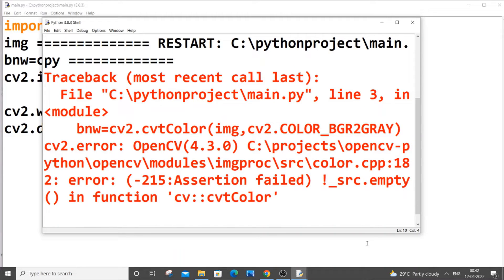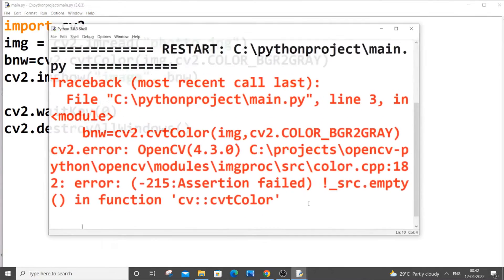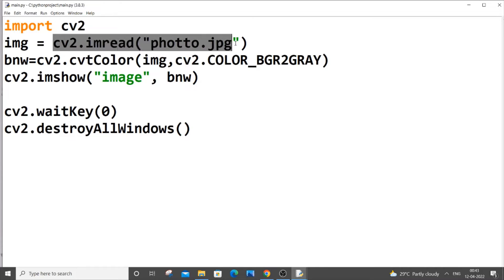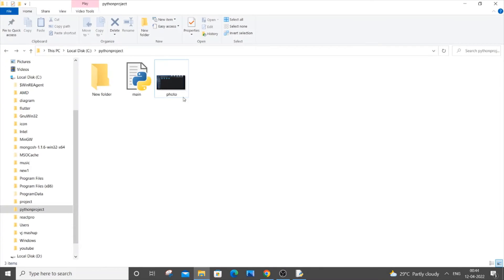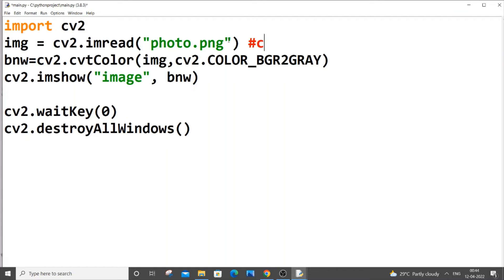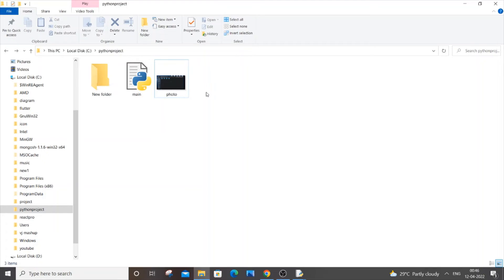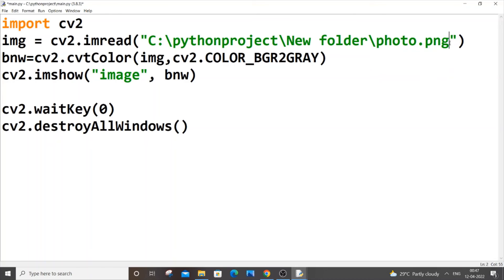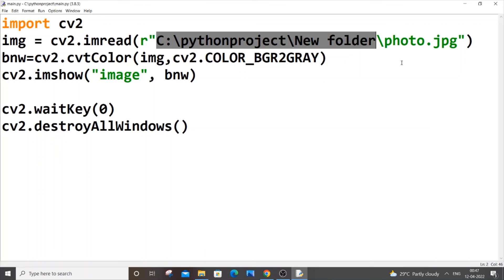error: (-215:Assertion failed) !_src.empty() in function 'cv::cvtColor' SOLVED in opencv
How to solve error: (-215:Assertion failed) !_src.empty() in function 'cv::cvtColor' in opencv is shown